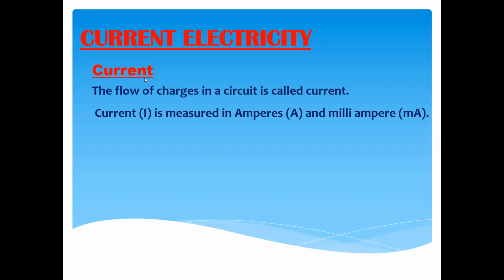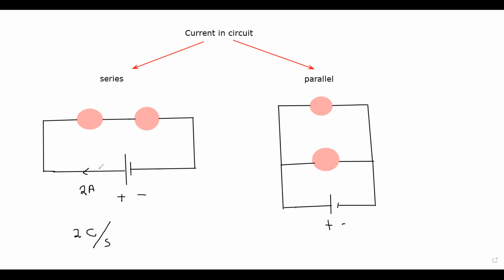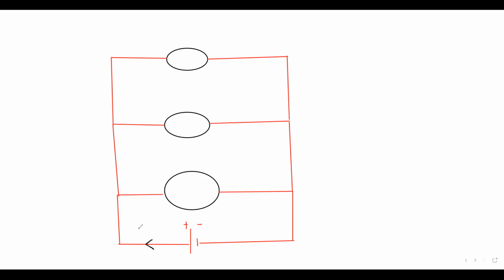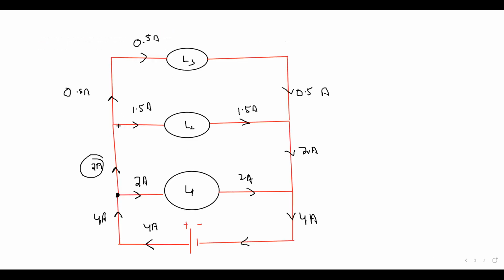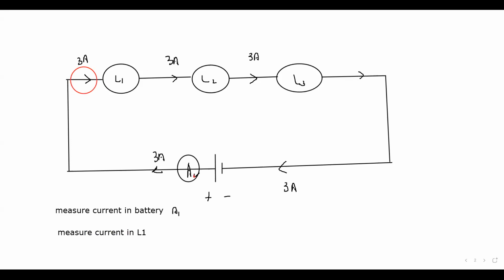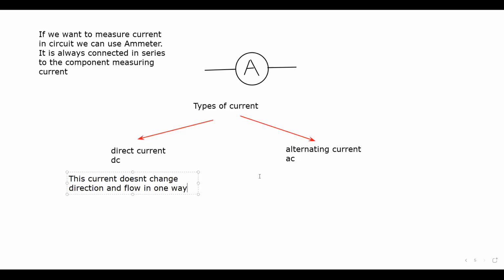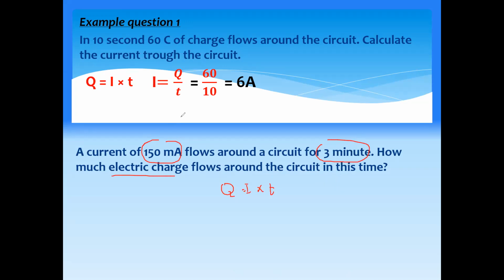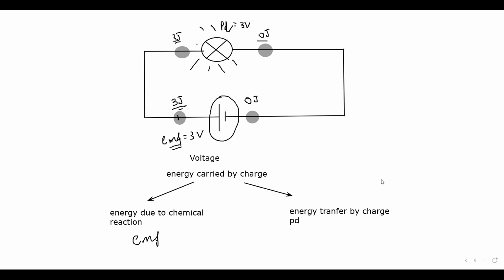Cambridge IGCSE Physics lesson 37 part a Current